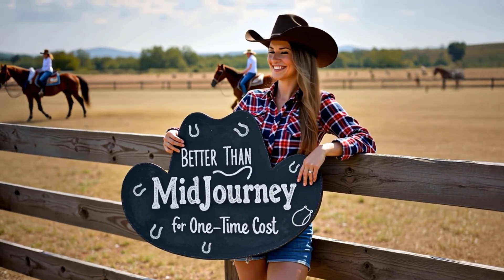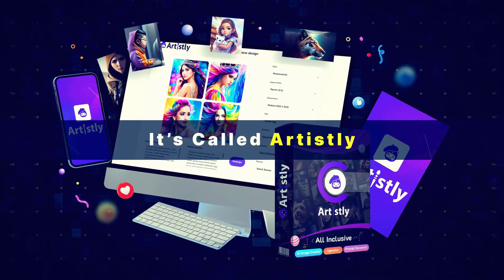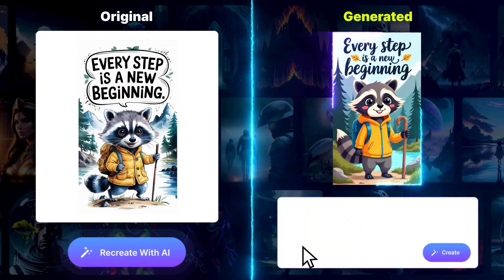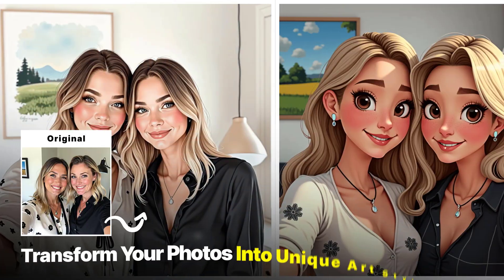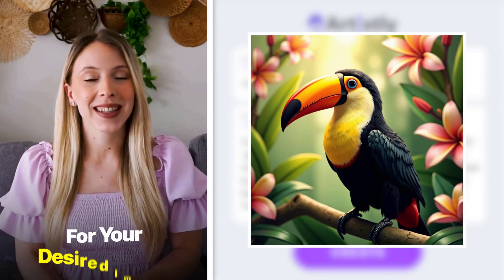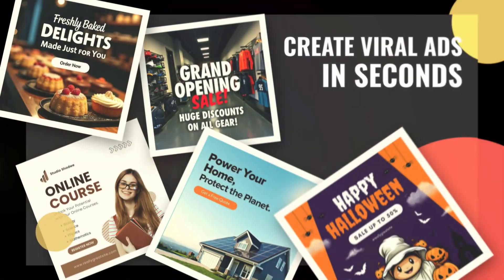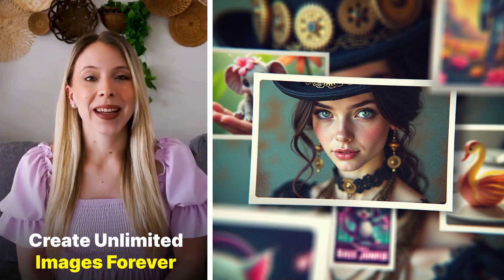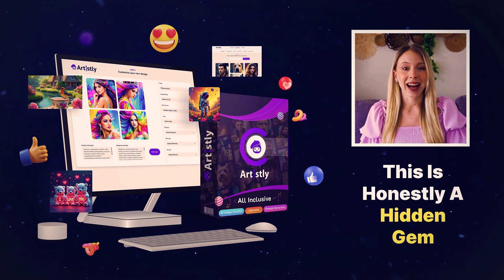How To Make Unlimited AI Images With Perfect Text